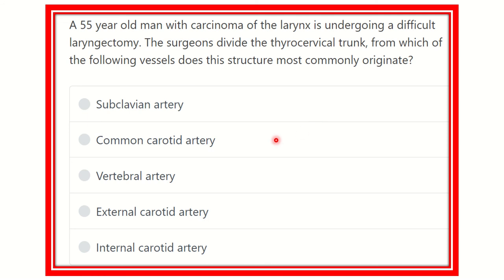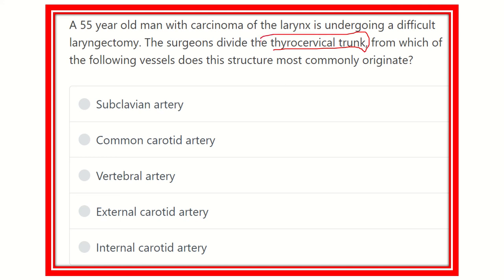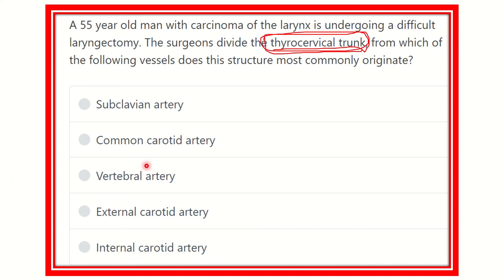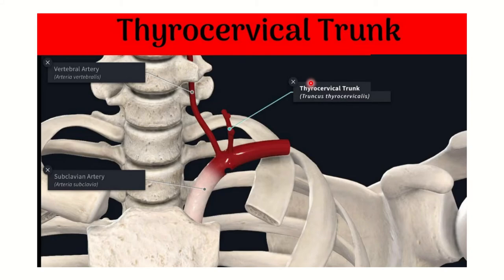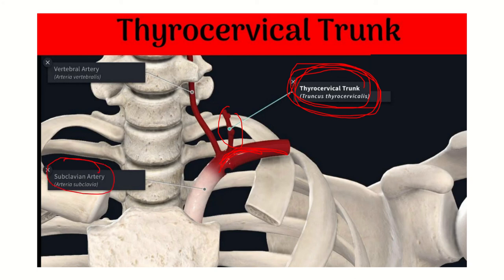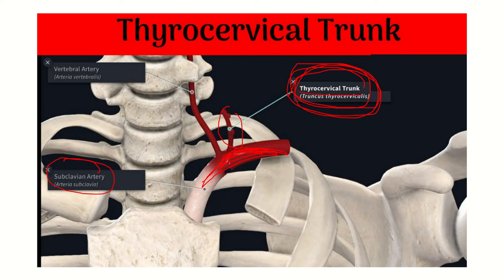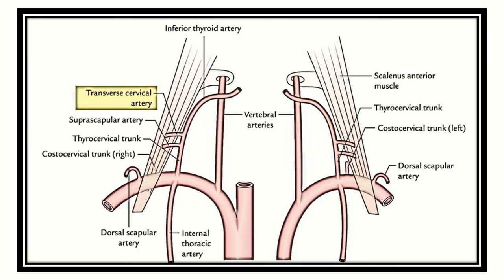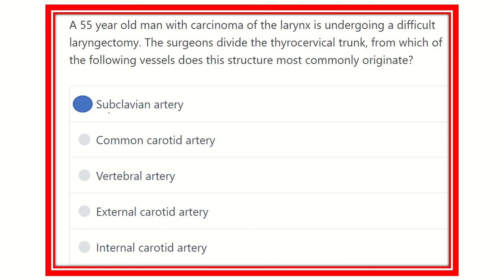Thyrocervical trunk arising from MRCS question solve (CRACK MRCS)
it includes
1. eMRCS videos
2. Fawzia sheet solved
3. Recalls and mores